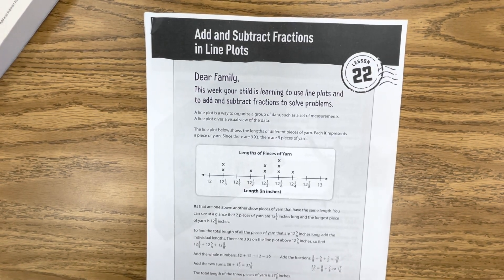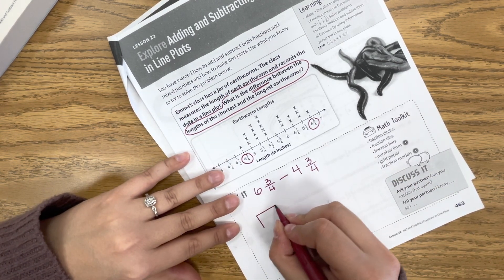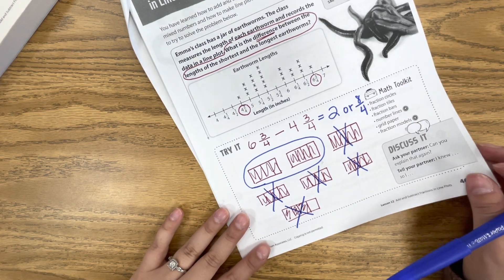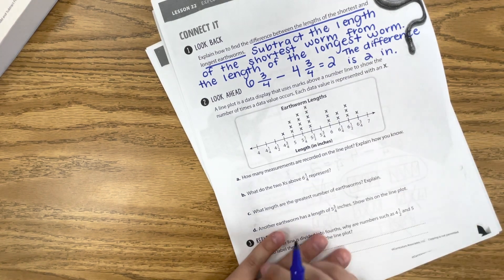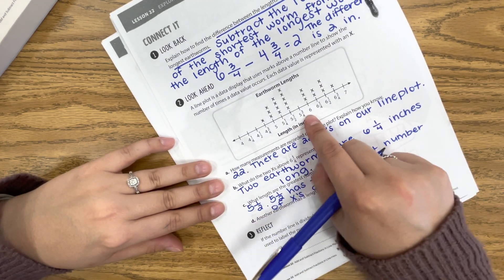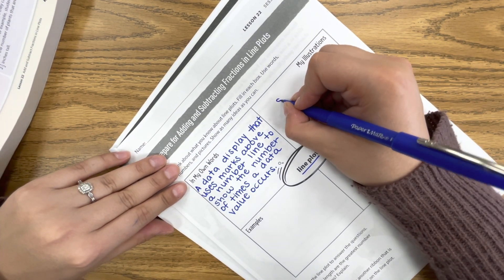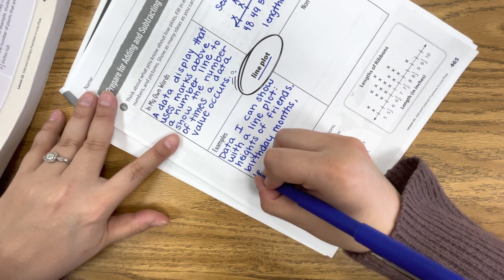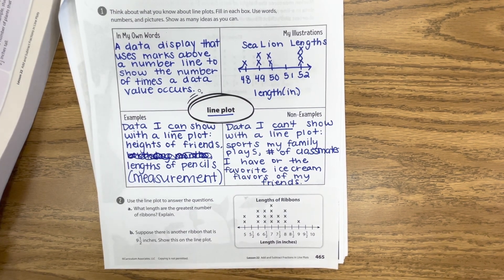Lesson 22, Day 1: Adding & Subtracting Fractions on a Line Plot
Good morning friends! Today we will be completing pages 463-465 together. Then you will be working on workbook page 466 on your own. Make sure you show me either on the meet or on seesaw when you're done!

Remember: I am always on the google meet if you need help or have any questions! And don't forget to show me your independent page when you're done!